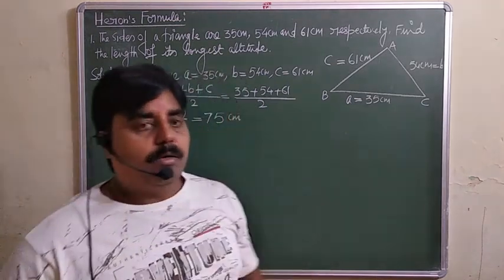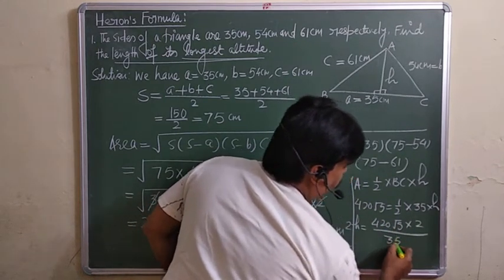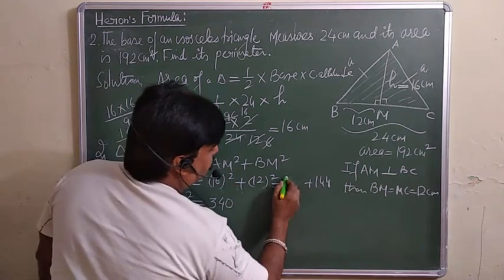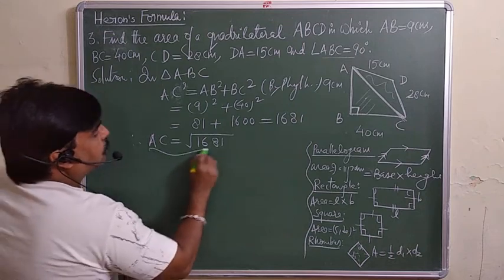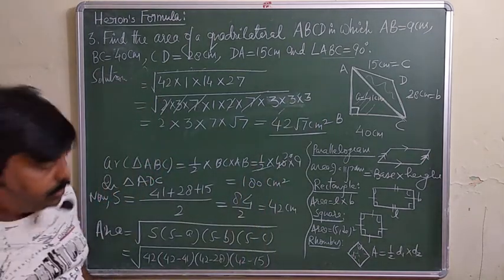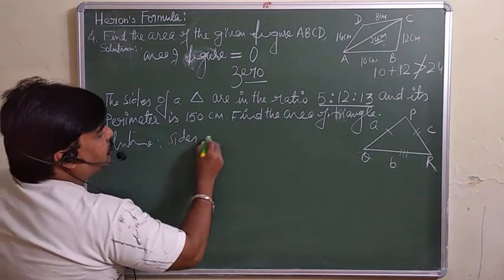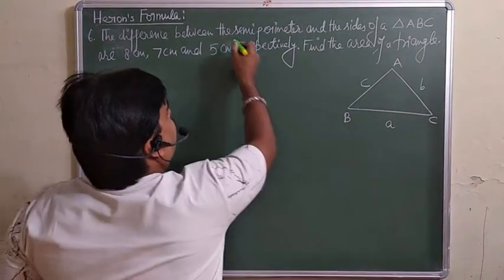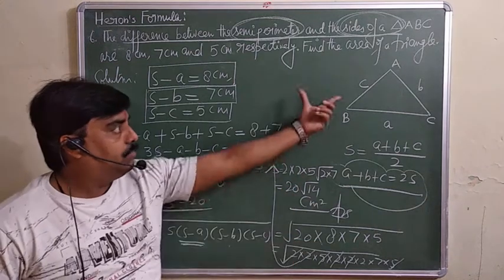Heron's Formula. (Part-3)